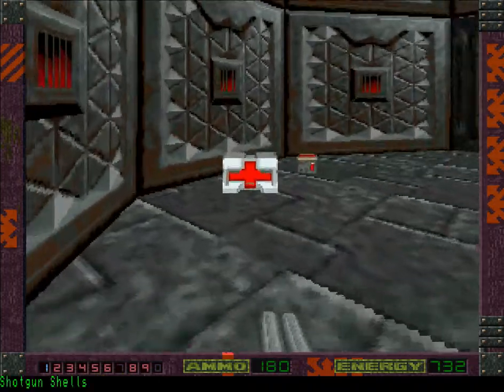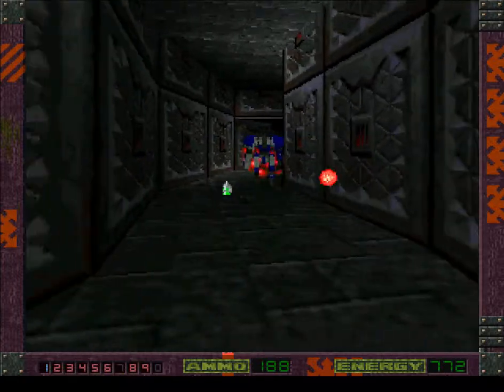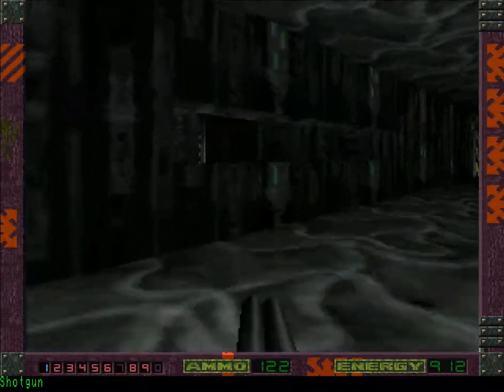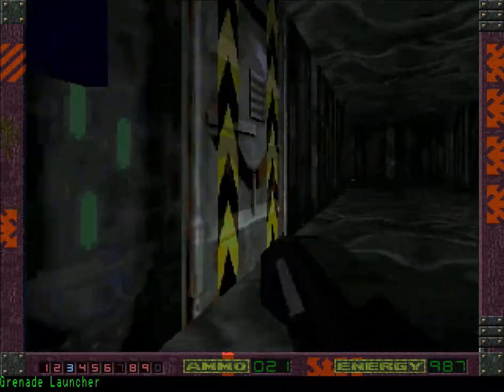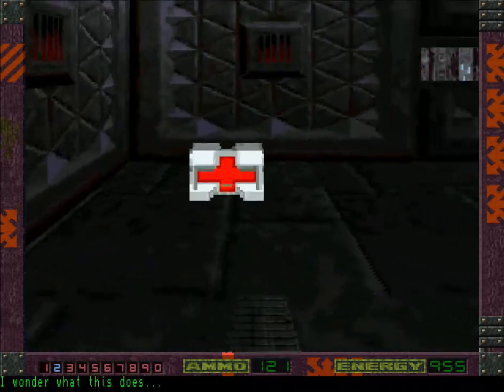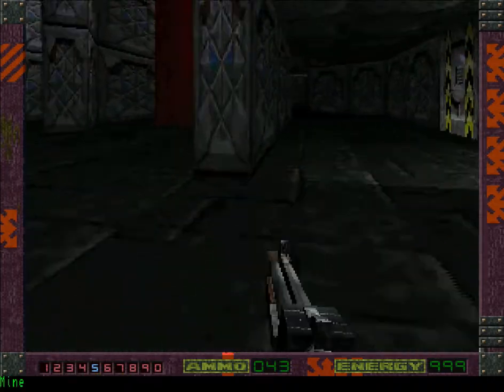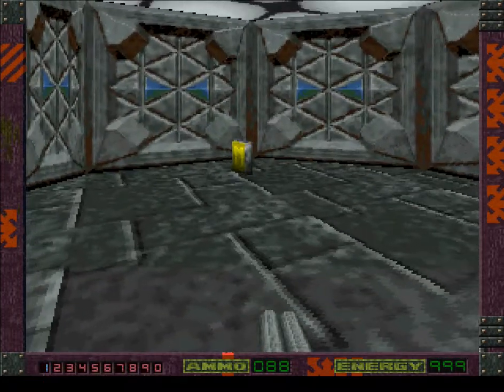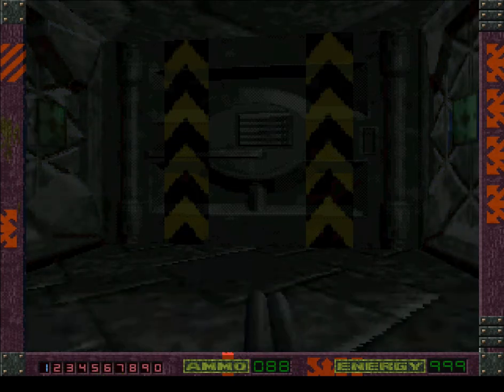Alien Breed 3D 2: The Killing Grounds 05/16 Level E High Security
Alien Breed 3D 2: The Killing Grounds 05/16
Level E High Security